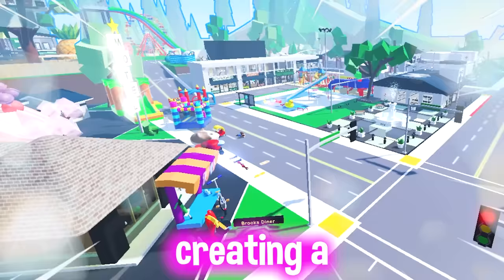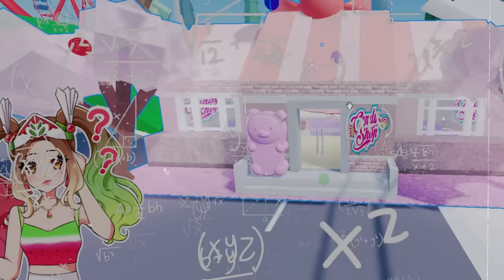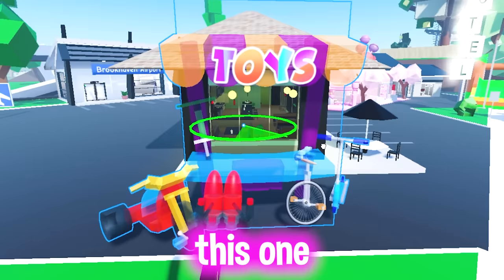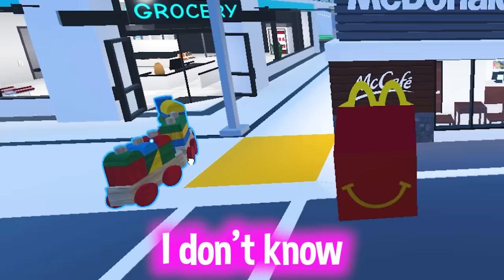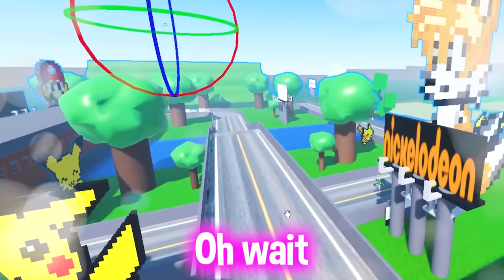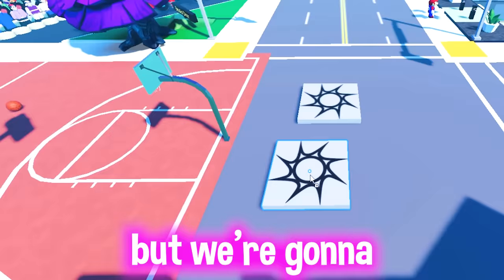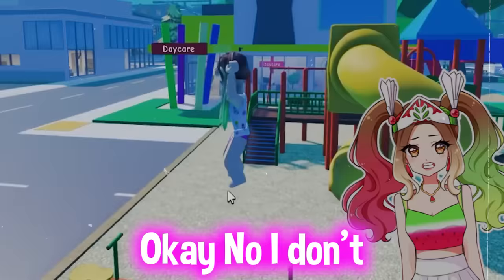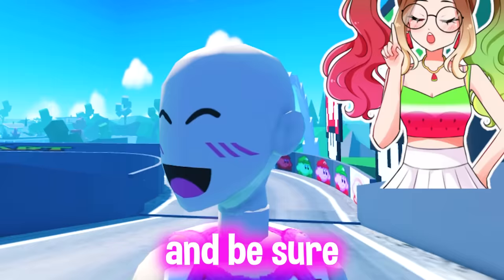I Created a FAKE KIDS ONLY Brookhaven Game!👶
I Created a FAKE KIDS/BABIES ONLY Brookhaven Game!
୨ hey besties!!💖🍉 today i'll be creating a fake brookhaven rp game, but for KIDS-ONLY!! so basically this world is full of fun things kids would totally love!! Such things can be video games, toys, candies, bouncy houses and so much more haha!! Be sure to watch the video and let me know what would've been your favorite thing to add in the game!! 🍉

⭐ Use Starcode "BELLA" when buying Robux or Premium! 🍉
(Thank you so much for the support, when using this code I receive a small percentage of your purchase! It means a lot!)

୨ 𝐋𝐄𝐓'𝐒 𝐁𝐄 𝐁𝐄𝐒𝐓𝐈𝐄𝐒! ୧

- 𝐫𝐞𝐦𝐢𝐧𝐝𝐞𝐫𝐬 💞 -
▷  stay happy, kind & positive! ♡

cya! i love you guys mwaa!!  ♡ ✧*。 *